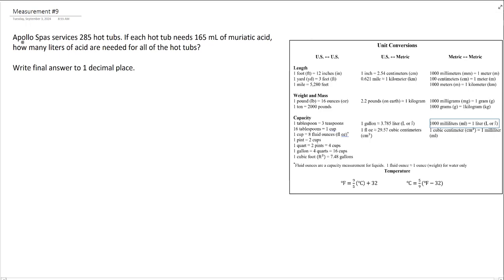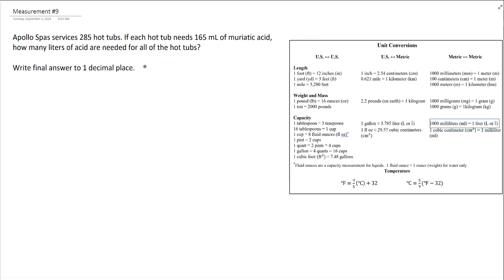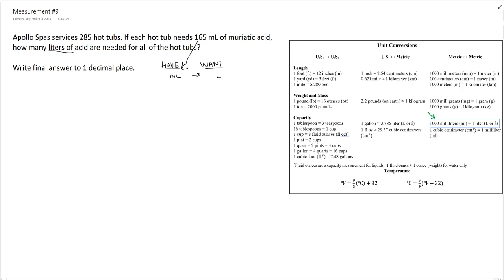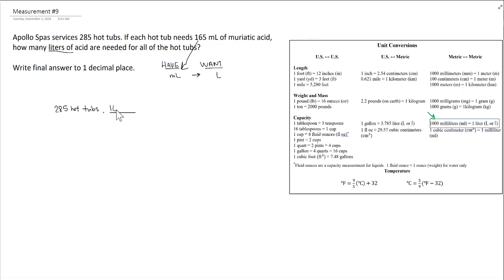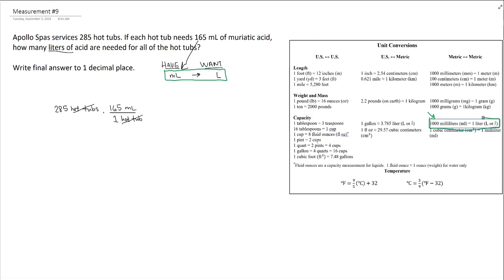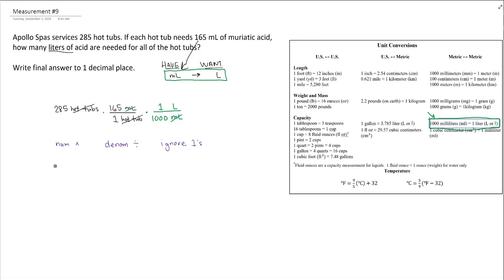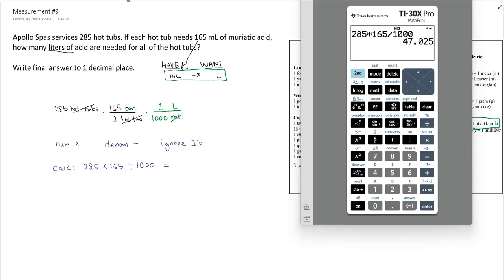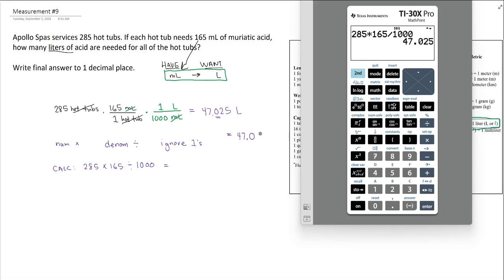Measurement Exercise Spa